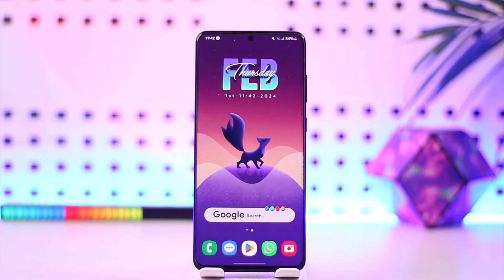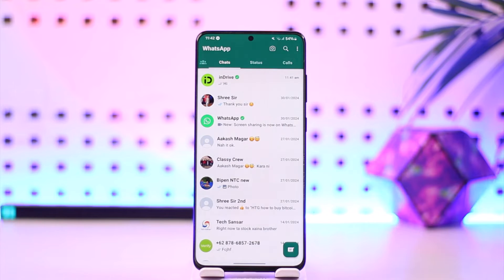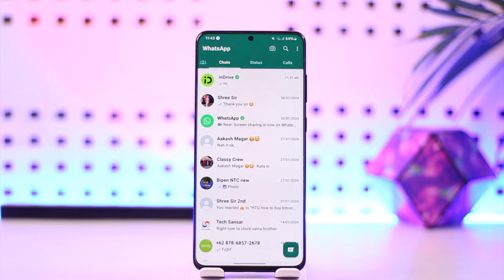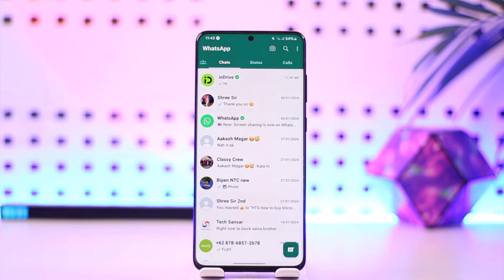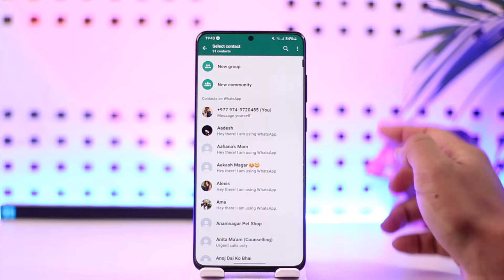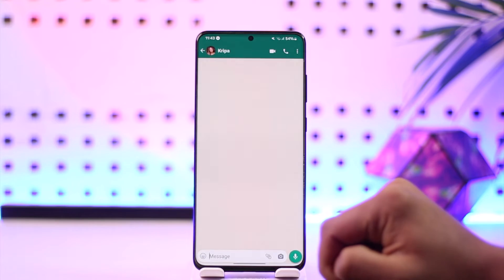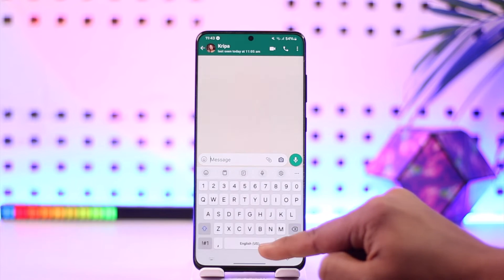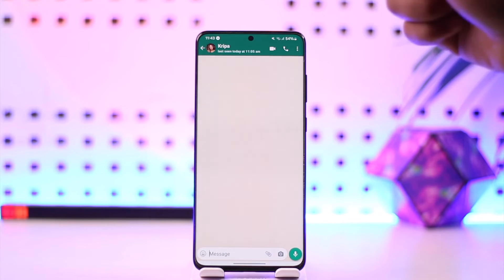How To Start A New Chat On WhatsApp !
In this video, I will show you how to start a new chat on WhatsApp.

~ Chapters:
0:00 Introduction
0:11 Start a New Chat On WhatsApp
0:53 Conclusion